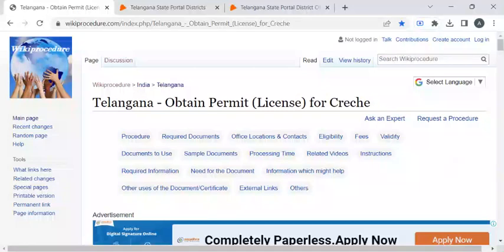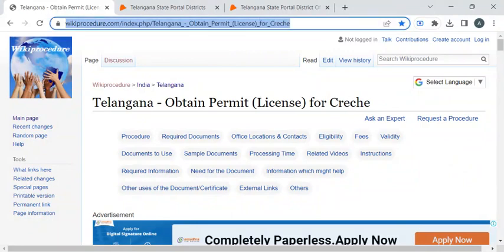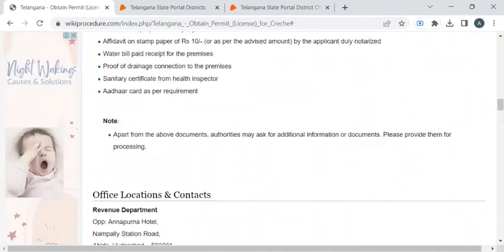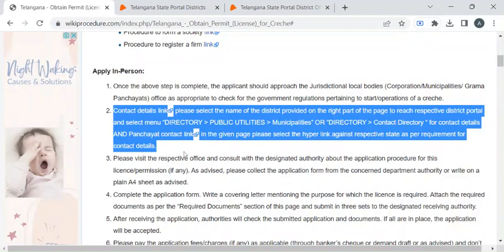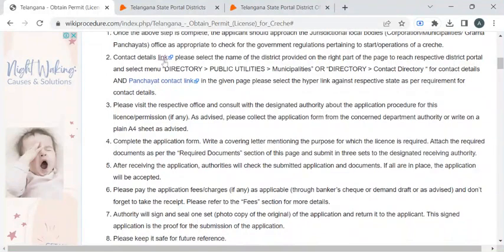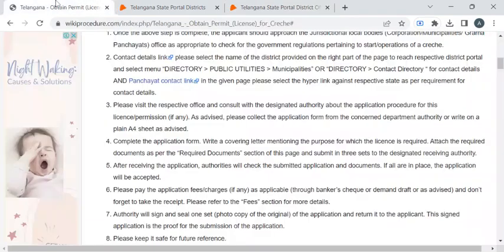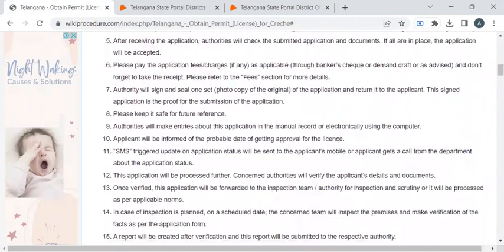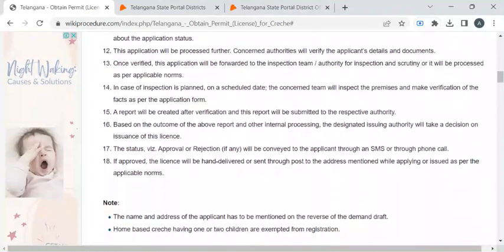Telangana - Obtain Permit License for Creche (Online)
This video provides you information related to getting the permit to open a creche in Telangana.